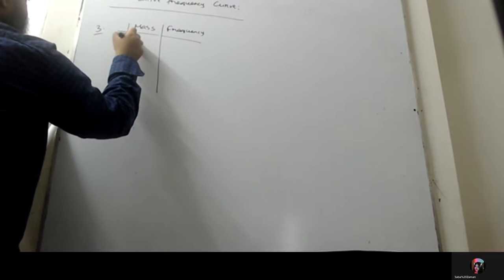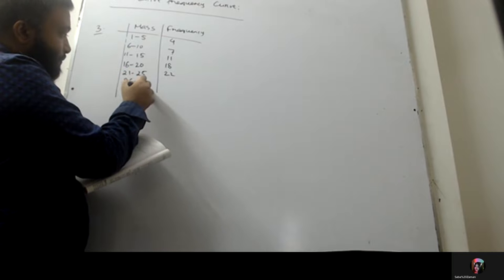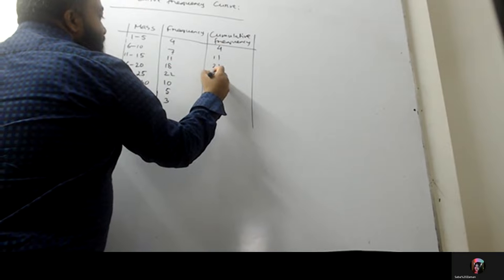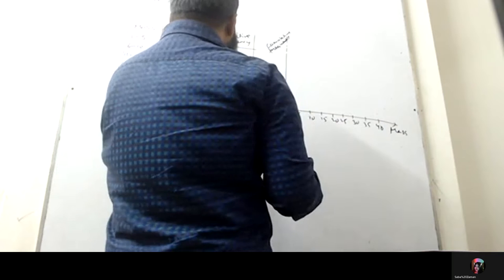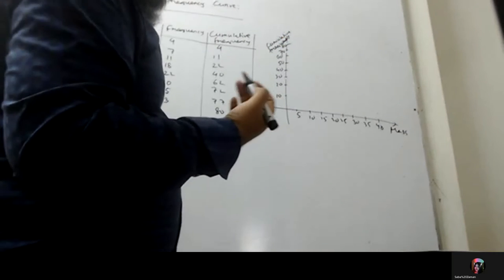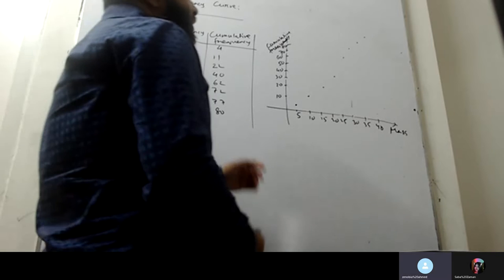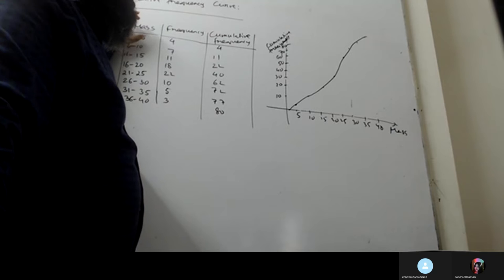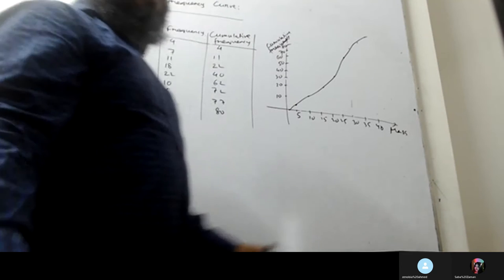Maths D statistics cumulative frequency curve 1